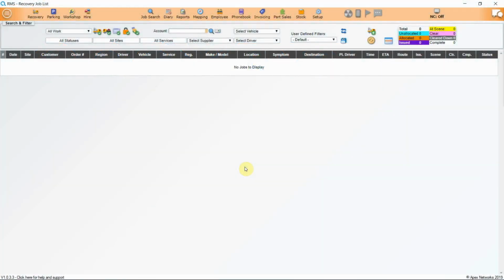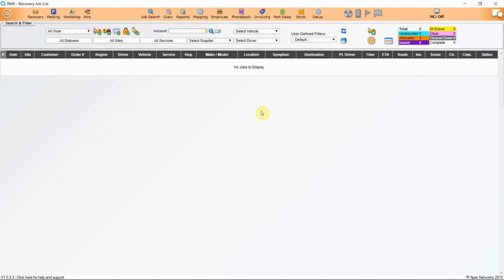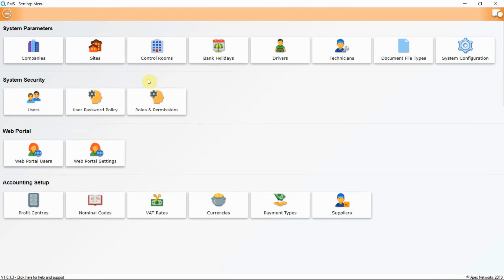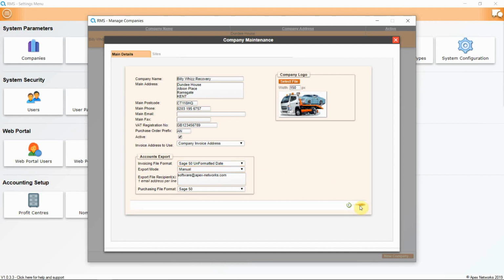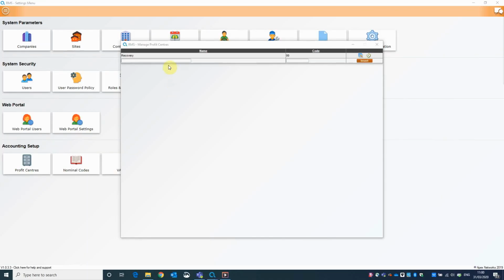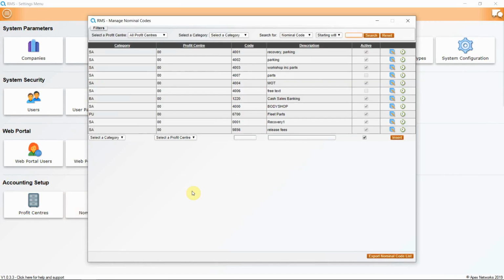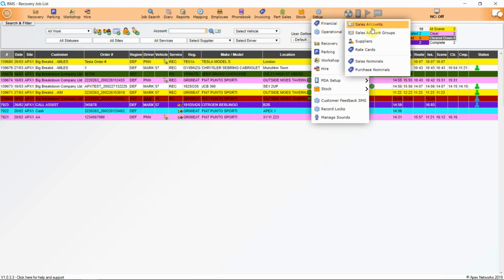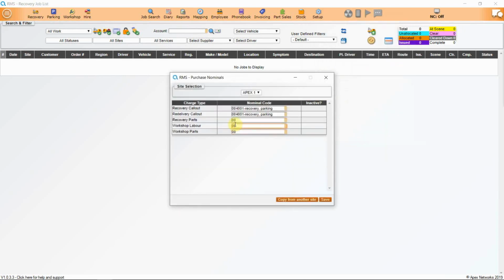2. Purchasing & Accounts: Linking to your Accounts Package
A short video to show you how to link to your accounts package within the Apex RMS software